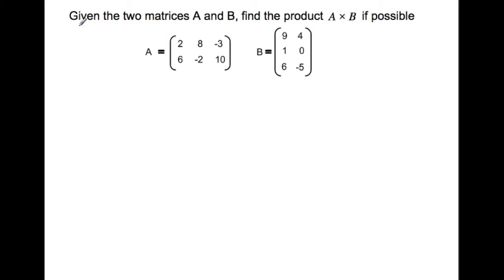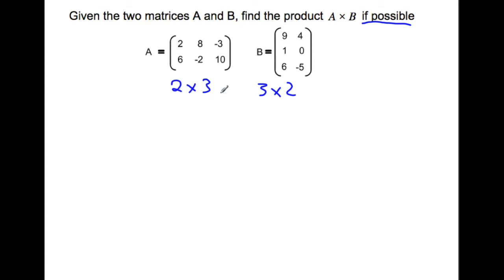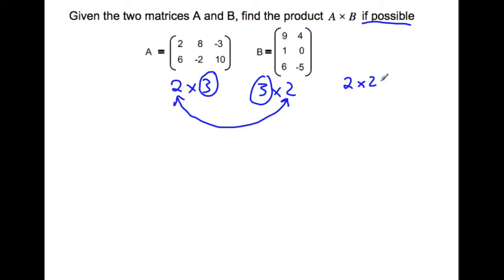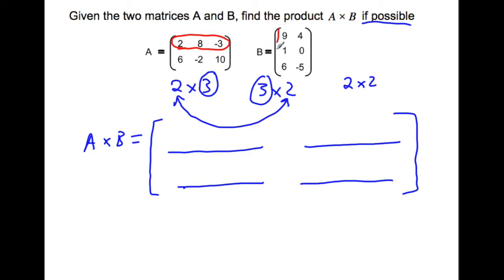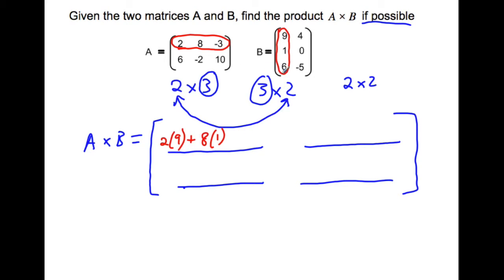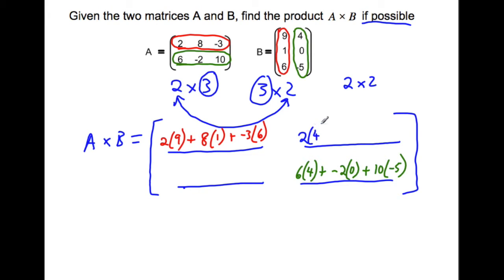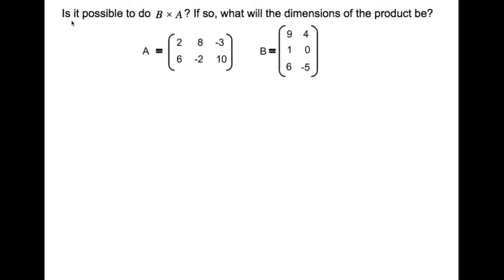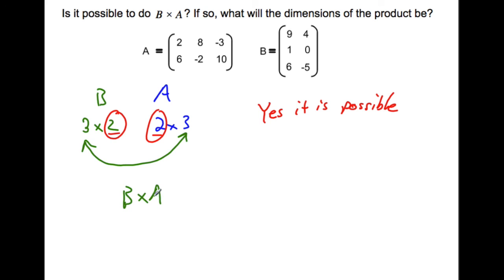Multiplying matrices by hand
This video will help you understand how to multiply two matrices together without using your calculator. The video also helps you understand the dimensions of matrices and when you can multiply two matrices.